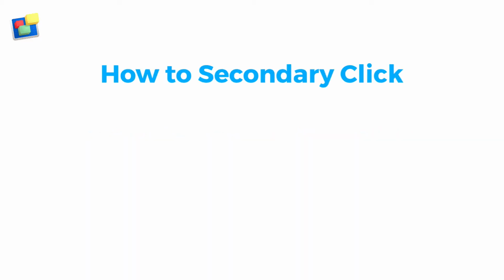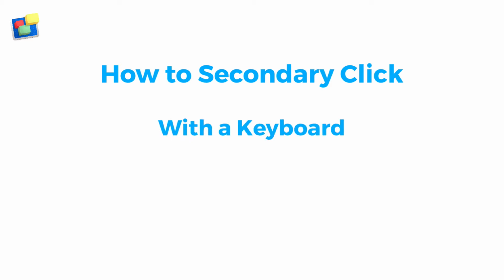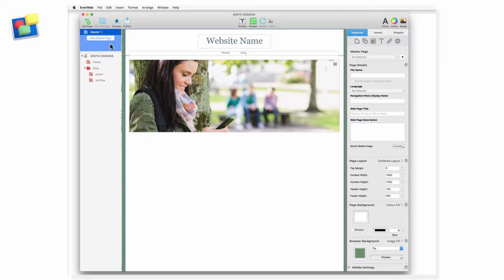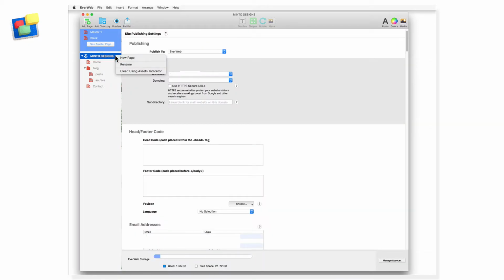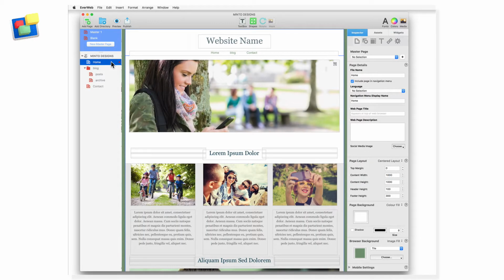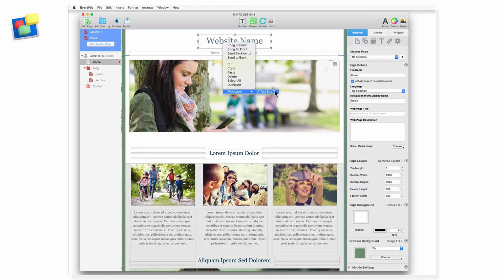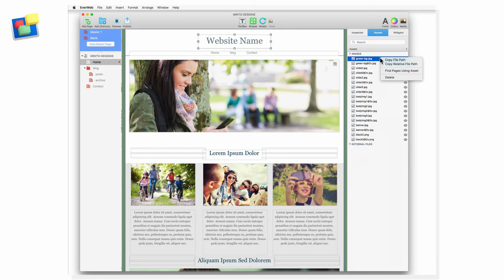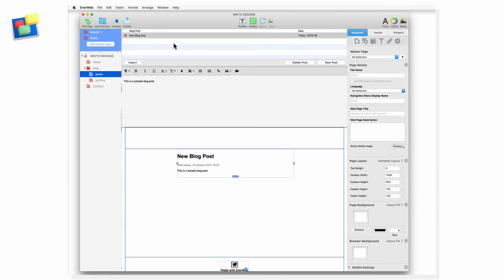Secondary Clicking in EverWeb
Build the website you want, just drag and drop - that’s EverWeb!

One of the best time saving features of EverWeb is secondary clicking.

This Mac OS feature is often known erroneously as ‘right click’ but Apple mice don’t have a right button! Secondary clicking is, therefore, the equivalent of a traditional right mouse click.

You can secondary click in a number of different ways depending on how you set your Mac’s system preferences e.g.

If you use the trackpad you can either use a two fingered tap on the trackpad, or use the bottom left or right corners of the trackpad

If you have an Apple Magic Mouse all you need to do is press the right side of the mouse, or use a two finger tap.

Lastly, you can use a mouse or trackpad in combination with the keyboard by holding down the Control key whist clicking the mouse or one finger tapping the trackpad.

In EverWeb secondary clicking is used to: get to specific options that are not otherwise available. Most features of EverWeb can be accessed through the menu or the Inspector Window, but some features are only available by secondary clicking.

It’s also just quicker and easier to access!

Here are some great uses of Secondary Clicking!

In the Web Page List, add a new Master Page, or regular Page, by secondary clicking in the empty blue or grey space.

If you secondary click on an existing page in the Web Page List you get more options such as deleting or duplicating the page, or converting a regular page into a directory page. This menu also is where you can remove the ‘Find Used Assets’ highlight if you’ve searched for a specific asset on the pages in your website project.

There are also context sensitive options available if you click on the name of the project itself.

Now let’s see what you can do in the Editor Window…

Secondary click in an empty space in the Editor Window. Again, the options available are sensitive to the context. Now secondary click on an object such as a text box, shape, image or media file. You’ll see more options available such as

Bring to Front
Send to Back
Bring Forward
Send Backwards

which are used to change the stacking order of objects.

Use the Pick Layer option if you have problems selecting an object that if fully or partly obscured by another.

Now let’s look at what you can do In the Assets List.

If you hover over an asset and right click, you can delete the asset underneath,
If you select an asset then secondary click on it, a menu of options specific to the asset appears. This includes ‘Path’ and ‘Relative Path’ options which is useful for anyone who may be coding with EverWeb.

Also the ‘Find Pages Using Asset’ option is on this menu. Clicking on this will highlight all pages that use the selected asset in the Web Page List. If you remember earlier we secondary clicked on a page in the web page list which is where you can remove the ‘Find Pages Using Asset’ highlighter.

If you have created your own blog, you can also use secondary click. In the Blog Posts List, right clicking will bring up options such as new post, rename, delete and also duplicate so that you can make a copy of a blog post if you need to.

Finally, in the Blog Post Preview Window, you have the same secondary click options that you find in the regular Editor Window.